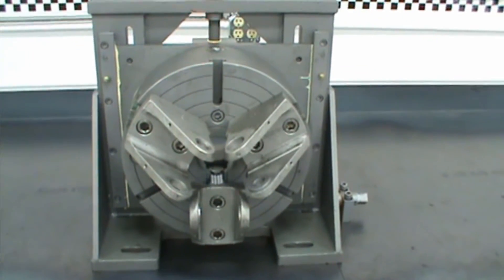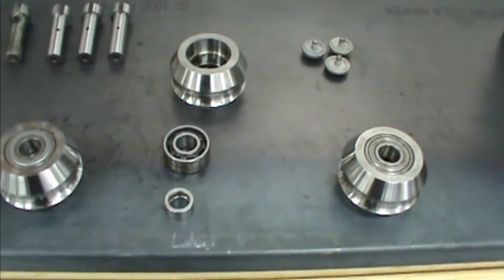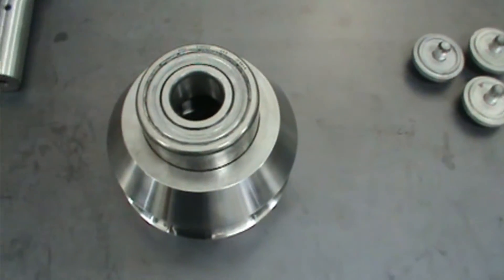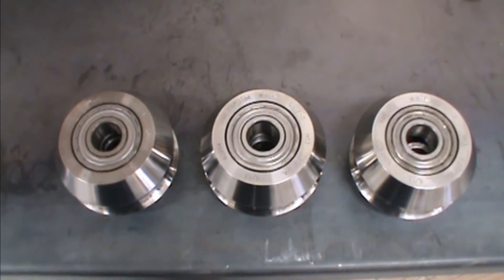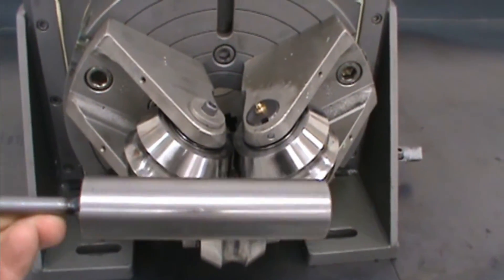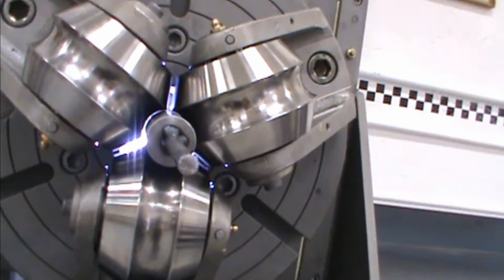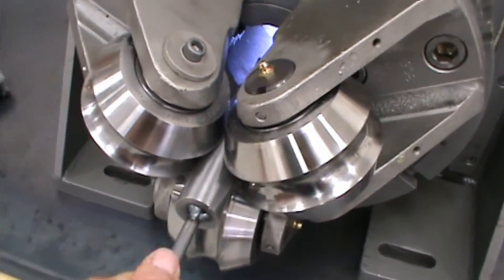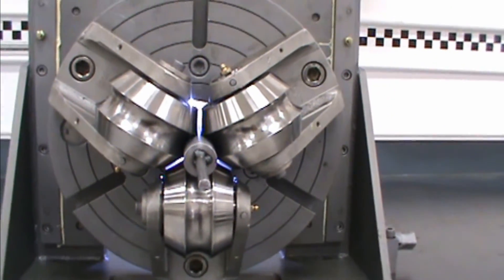Proper Set up of Weld Boxes for Tube and Pipe Mills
It is imperative to properly set up and plug your multi-roll weld box to ensure an efficient and dependable changeover to your next size on your tube/pipe mill. However, for a successful setup, you need to first ensure that you have proper integrity of the weld box and all its components before you start your setup.